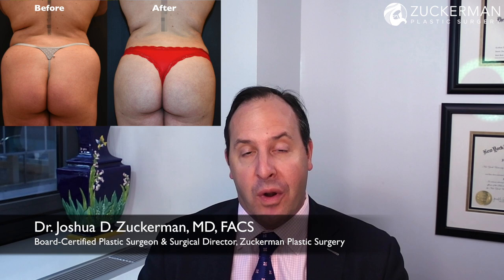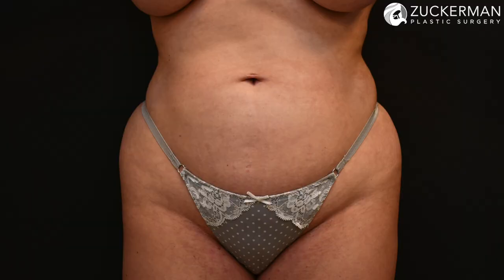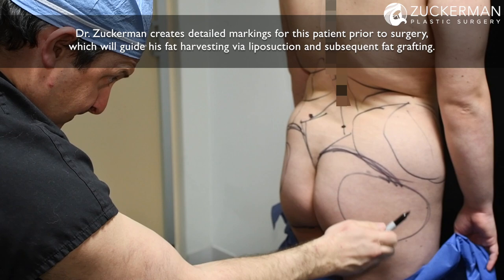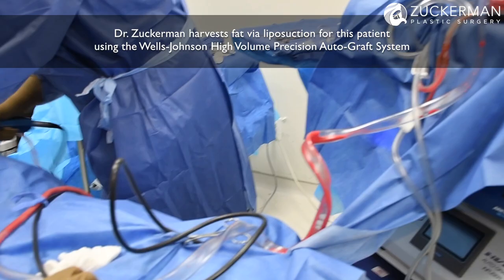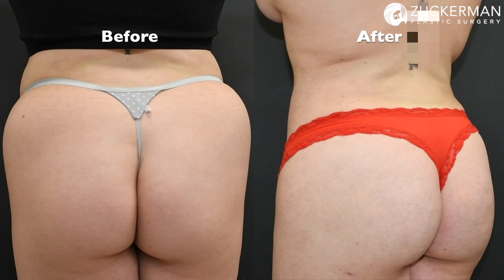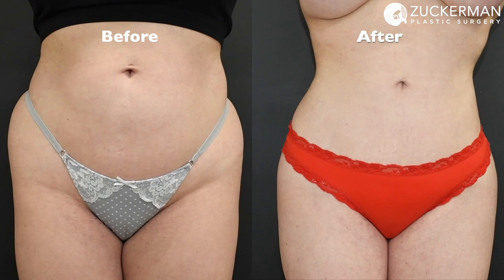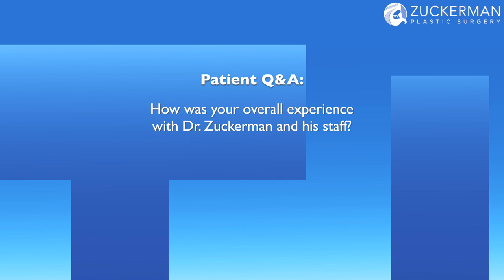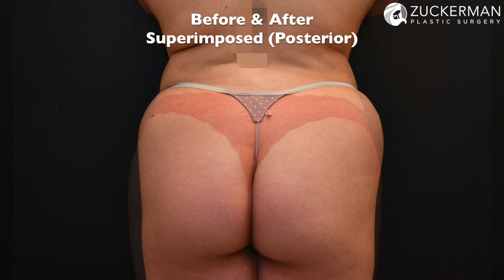Brazilian Butt Lift (BBL) Surgery Patient Journey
Follow a Brazilian Butt Lift (BBL) surgery patient of Dr. Zuckerman, a top ranked board-certified plastic surgeon in New York City. In this video, Dr. Zuckerman explains the procedure combining liposuction and fat grafting to the buttocks, and the patient describes her motivations for undergoing surgery and details her experience with Zuckerman Plastic Surgery. Dr. Zuckerman is an expert in creating beautiful contours with liposuction and performing natural-looking buttock augmentations.

To read more about Dr. Zuckerman's Brazilian Butt Lift (BBL) and liposuction techniques and to view patient before & after comparisons, visit the Zuckerman Plastic Surgery

Interested in this surgery with Dr. Zuckerman in New York City? We are located at:
635 Madison Avenue, Fourth Floor

For an inside look at Dr. Zuckerman's practice, follow his popular Instagram account @plasticsurgeonnyc with over 16,000 followers:

*Dr. Zuckerman is currently top ranked as #2 of #533 of "Plastic/Cosmetic Surgeons in New York City, New York":